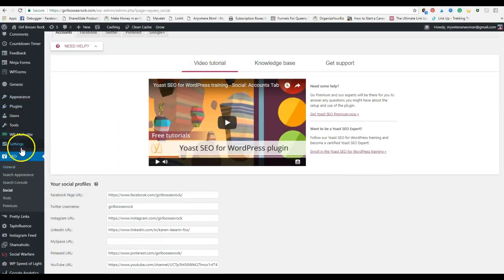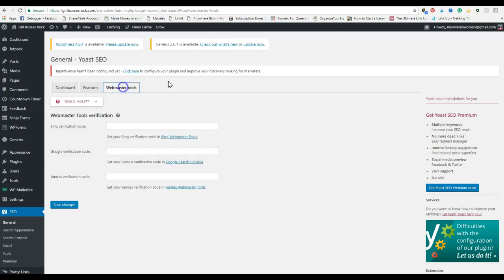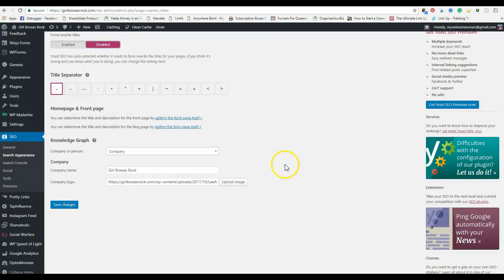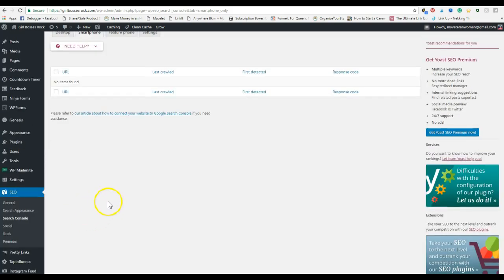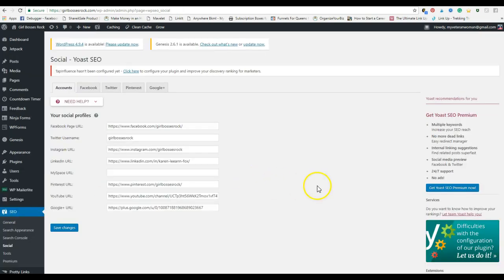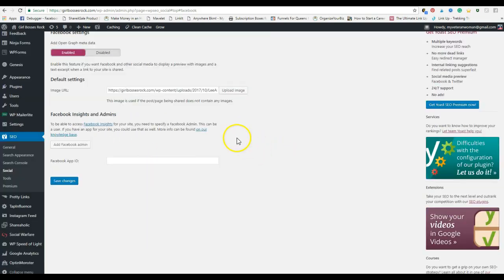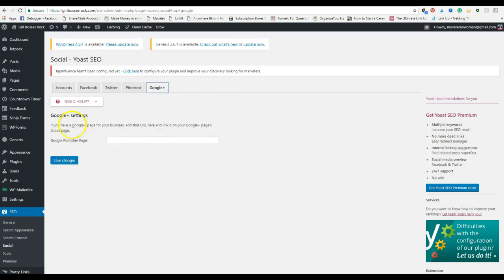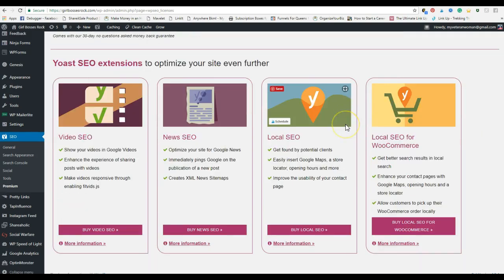How to Set Up Yoast SEO on Wordpress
In this lesson, we will go through the Yoast SEO dashboard to show you how to get it set up properly.